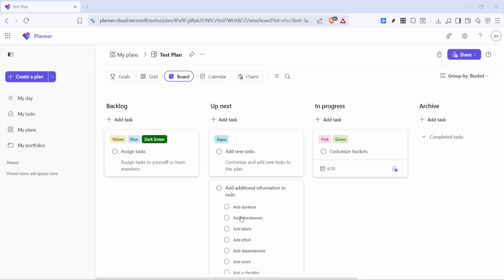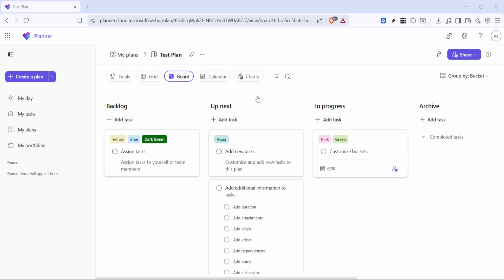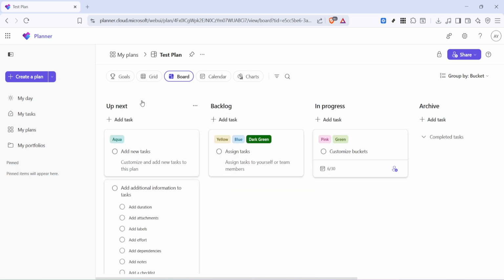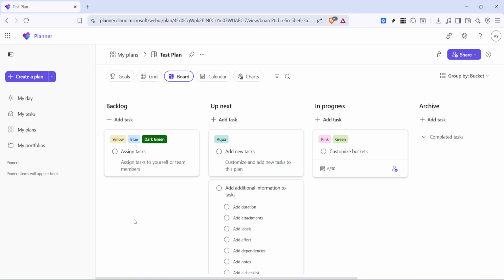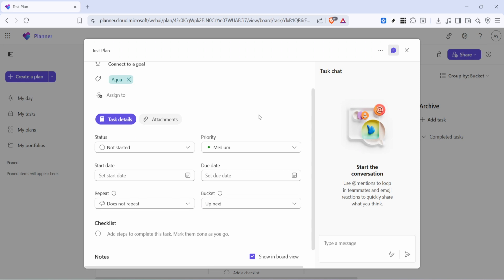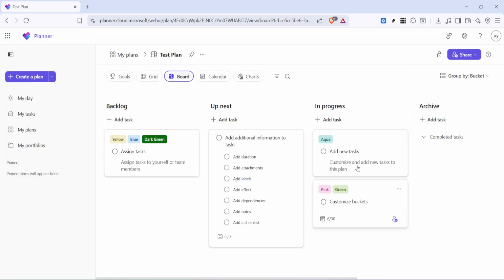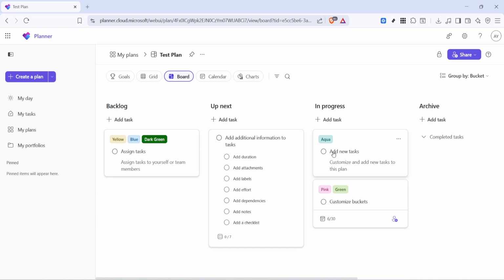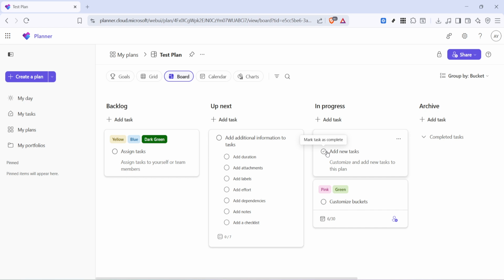How to change buckets in Microsoft Planner (Step By Step 2026)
How to change buckets in Microsoft Planner